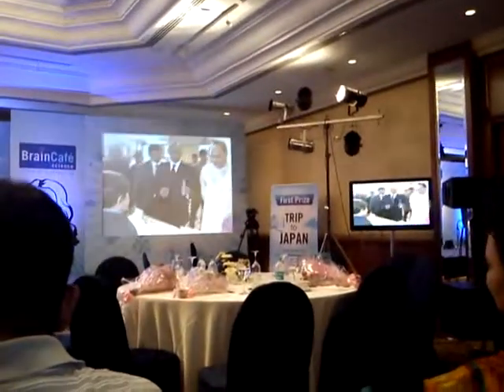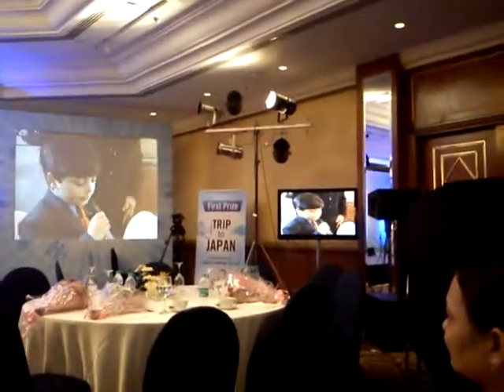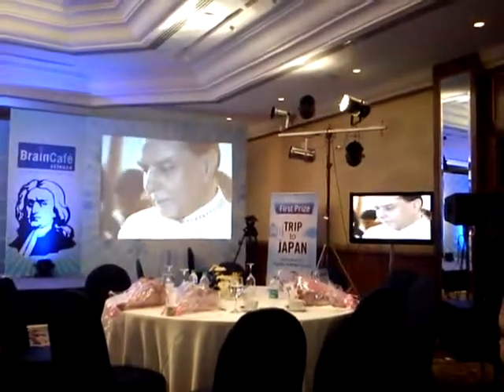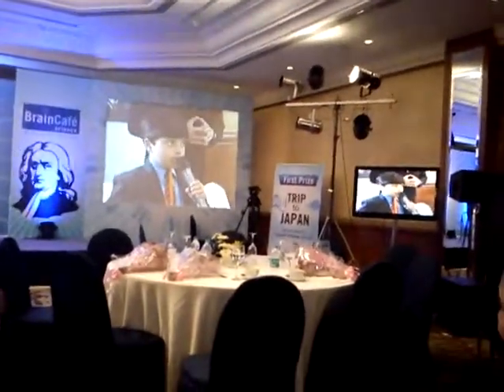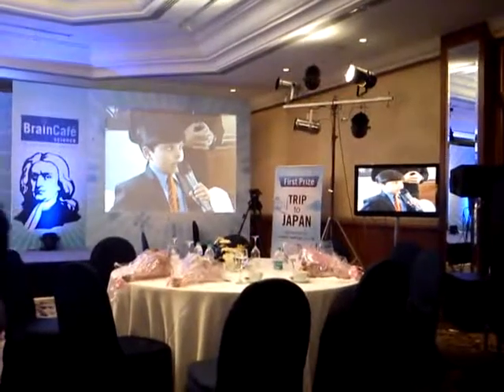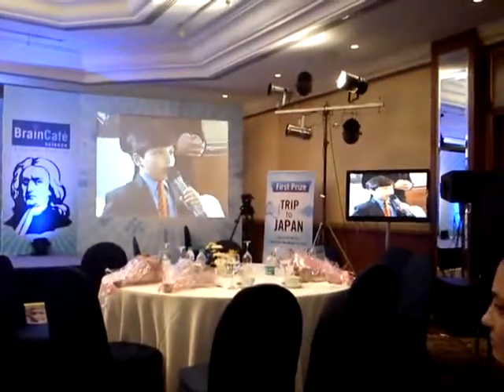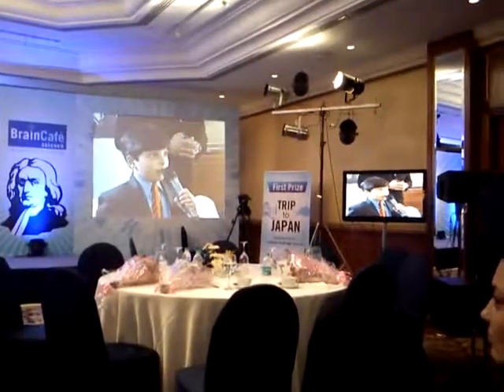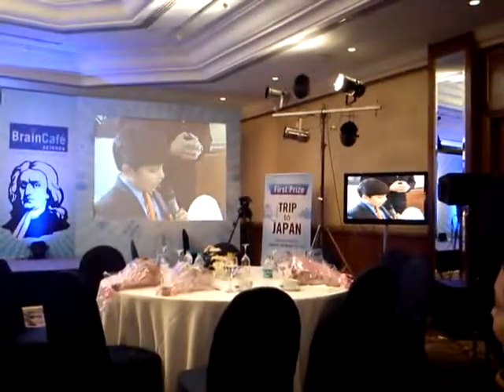Om Presentation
Om presenting his idea to Subhash Chandra, Chairman - Zee Network.